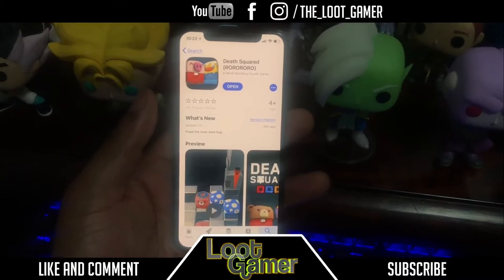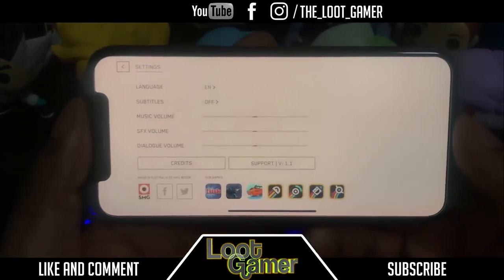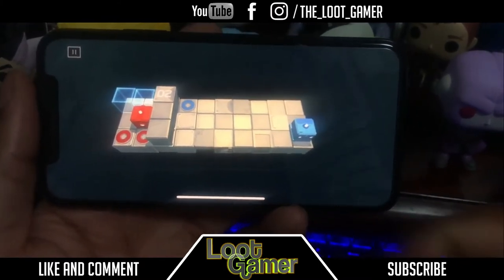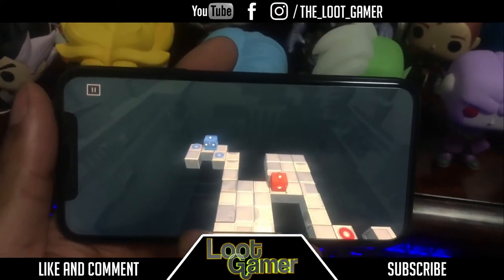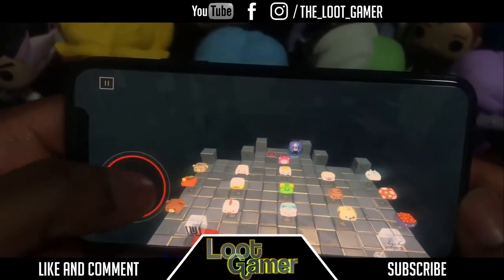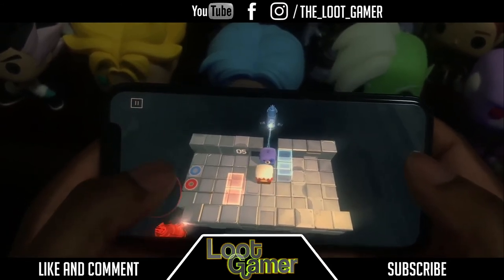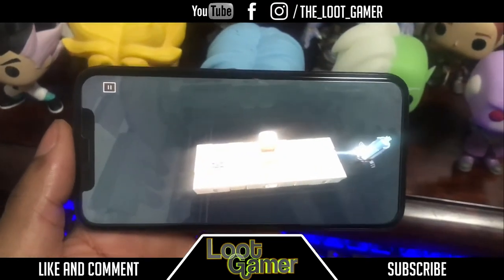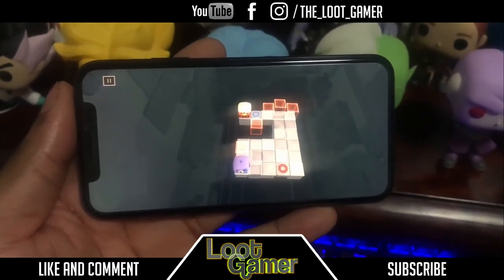Gaming on the iPhone X- Death Squared (RORORORO)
Death Squared is a puzzle game for 1 or 2 people about coordination, cooperation, and robot explosions.

SMG Studio’s first console game is now available to play on your phone.

FEATURES:
- 80+ puzzling levels that unfold via a fully voiced story
- Additional 10 Vault levels that are almost too hard for human consumption
- Voice acting by Ricepirate
- Original music score by Brad Gentle
- Customisable hats!
- Robot Explosions!
- Optimized to work with Bluetooth controllers

PRESS QUOTES:

“Death Squared is our favorite... co-op game” - IGN

“This game is awesome” - Kinda Funny

"It's challenging, but in a way that can be understood by anyone from a hardened puzzle fan to kids and grandparents." - Polygon

"If you loved Portal, you'll love Death Squared" - 2old2play

"Death Squared is the apex of addiction. Something deceptively simple looking but you won’t be able to put down once you invest in its challenge." - Comics Beat

Price: AUD10.99